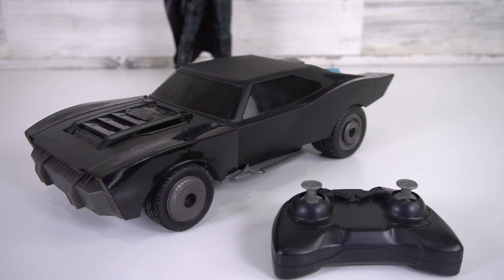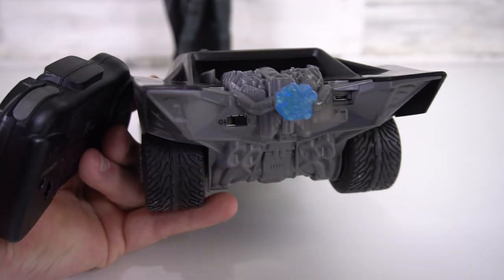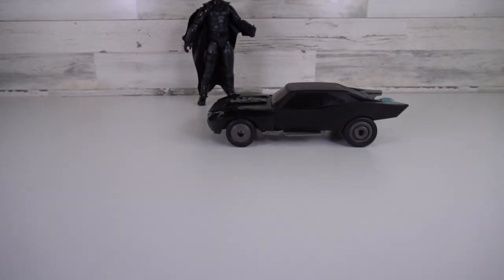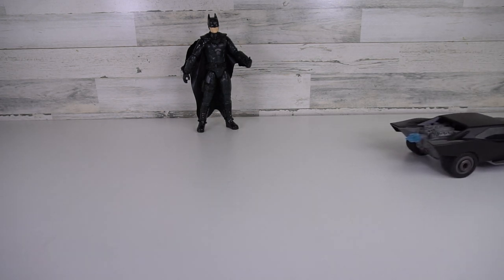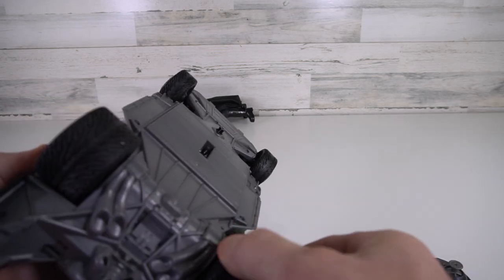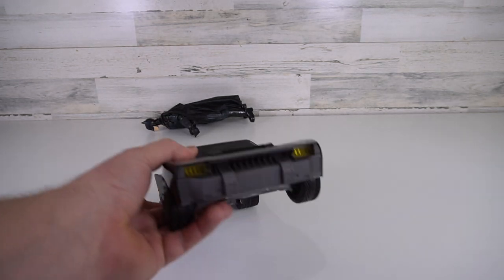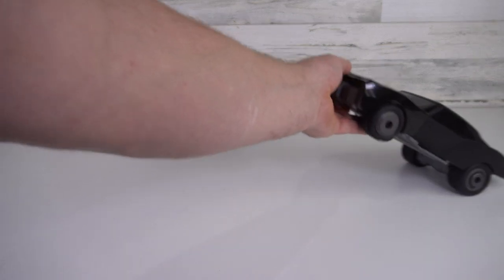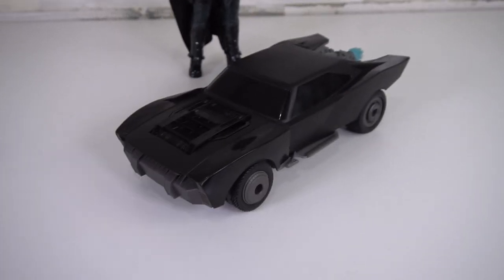DC Comics, The Batman Turbo Boost Batmobile, Remote Control Car with Official Batman Movie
This product is: DC Comics, The Batman Turbo Boost Batmobile, Remote Control Car with Official Batman Movie